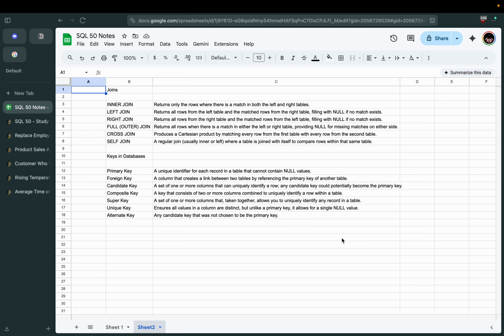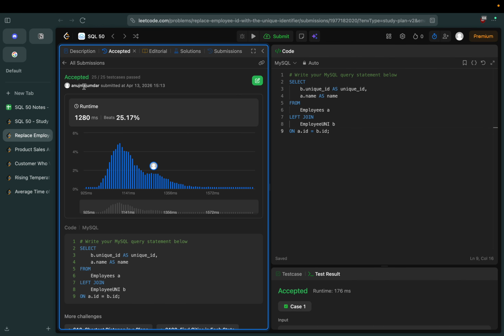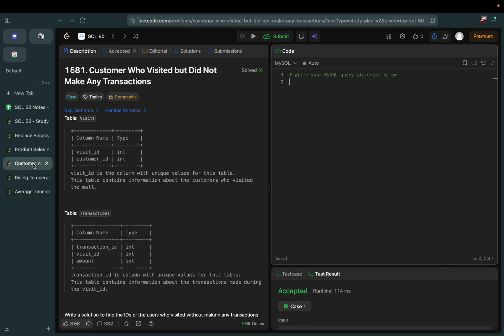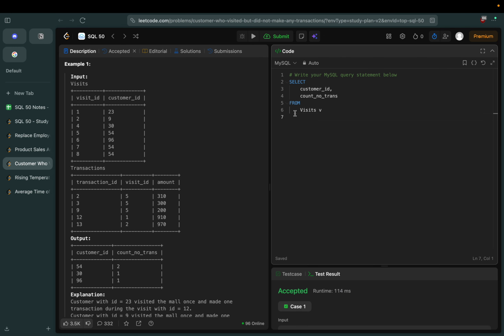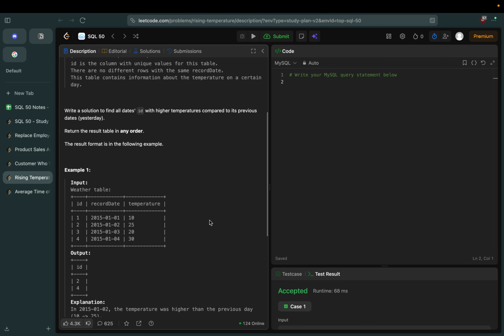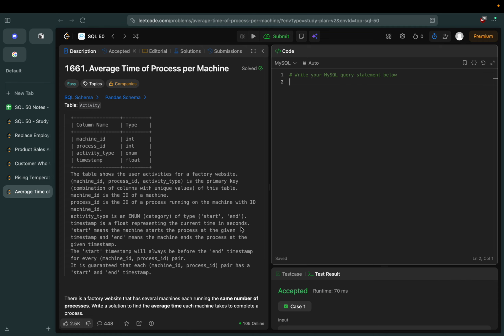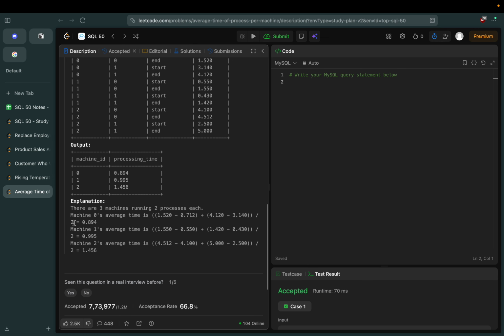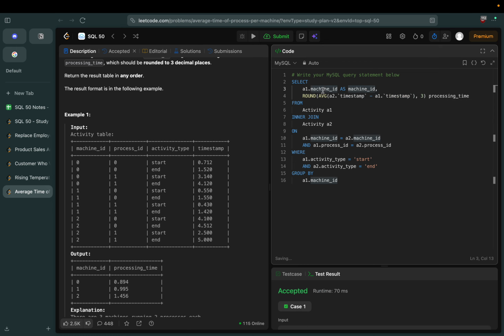Leetcode SQL 50 Solutions | Part 2 | Anuj Majumdar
Welcome to this youtube series where I solve Leetcode SQL 50 questions with explanations to the solutions.

Q6: 1378. Replace Employee ID With The Unique Identifier
Q7: 1068. Product Sales Analysis I
Q8: 1581. Customer Who Visited but Did Not Make Any Transactions
Q 10: 1661. Average Time of Process per Machine